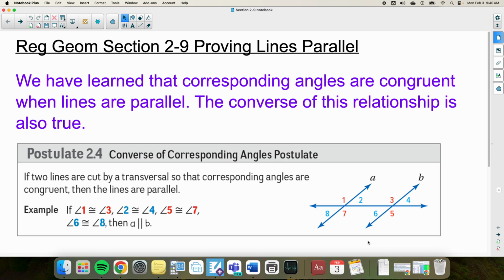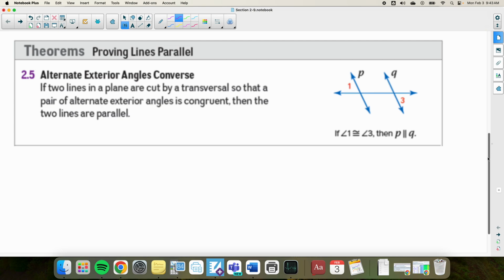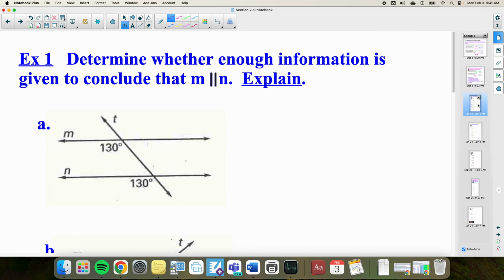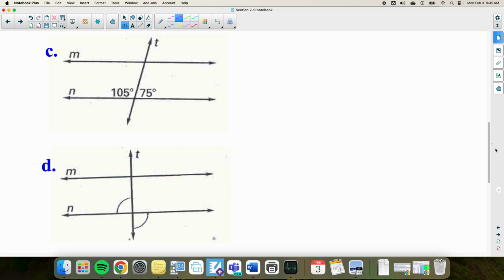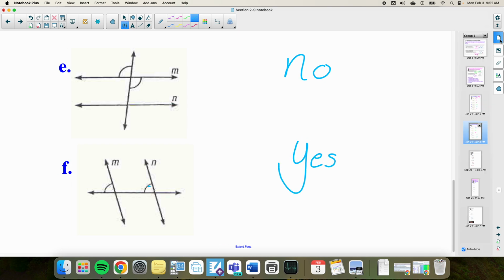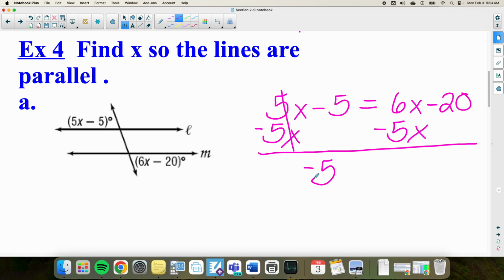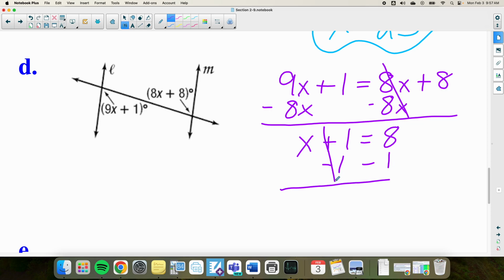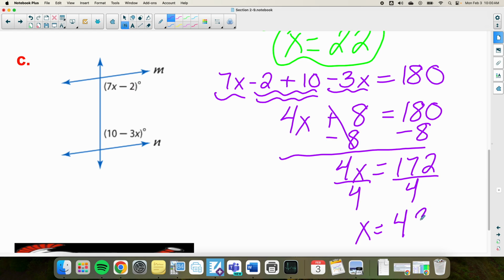Sect 2 9 Video Proving Lines Parallel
I can recognize angle pairs that occur with parallel lines.

I can prove that two lines are parallel.